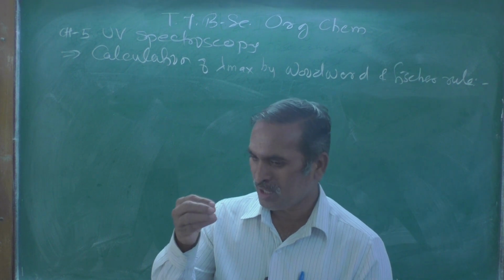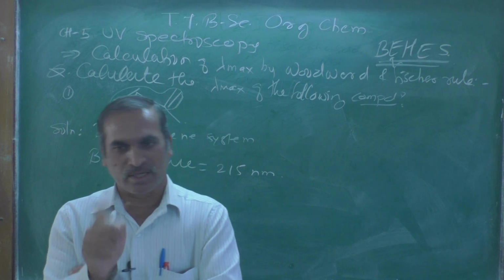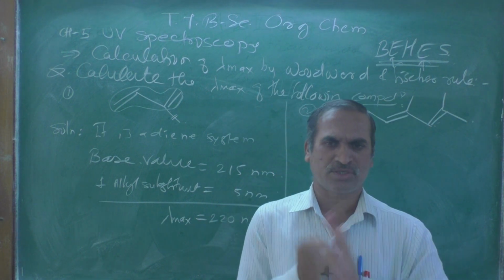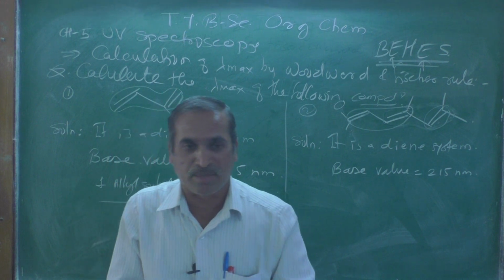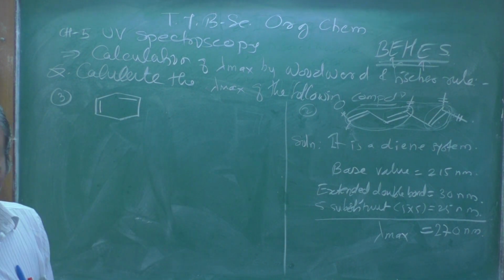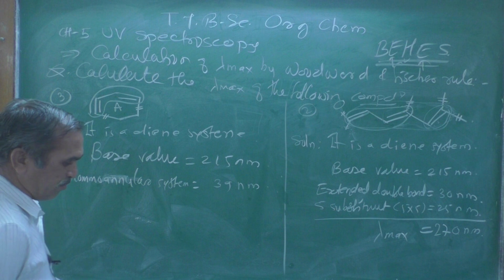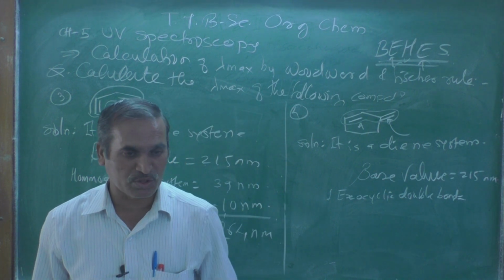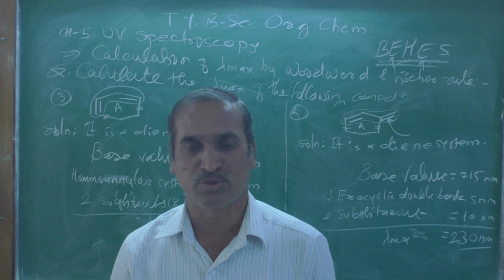Lect-6 T.Y.B.Sc. Sem-IV CH-5 UV Spectroscopy ( Org Chem)